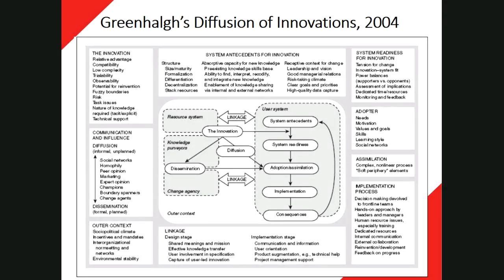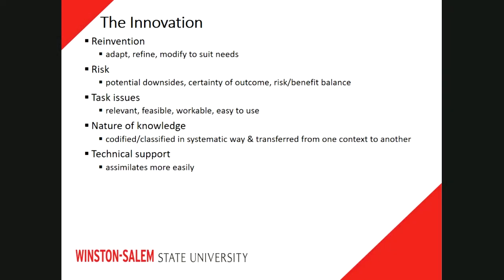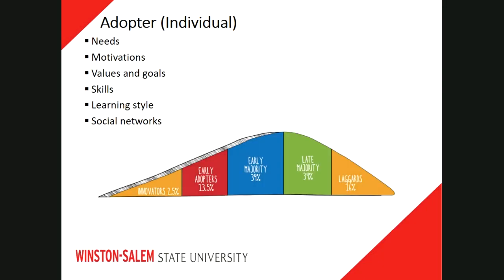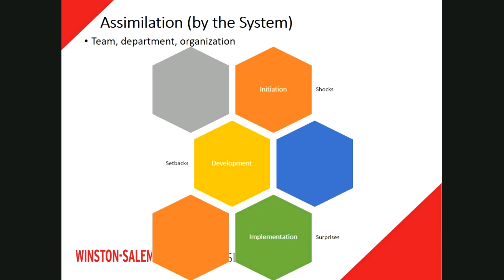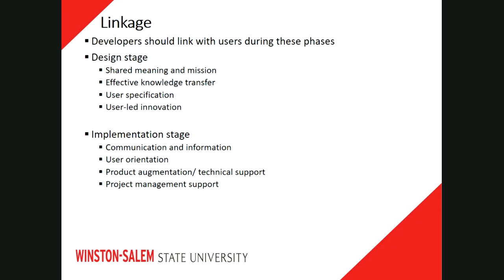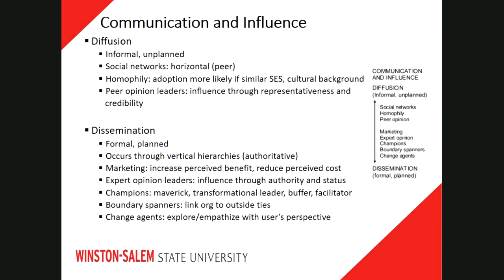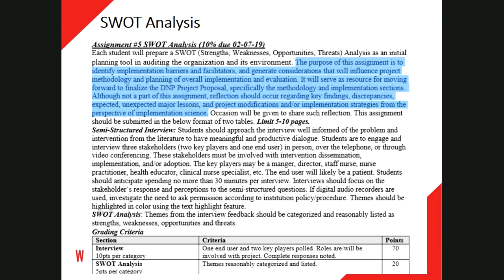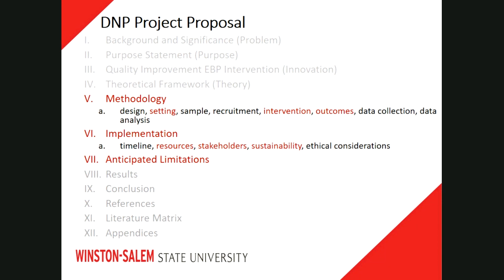Diffusion of Innovation Model & SWOT Assignment